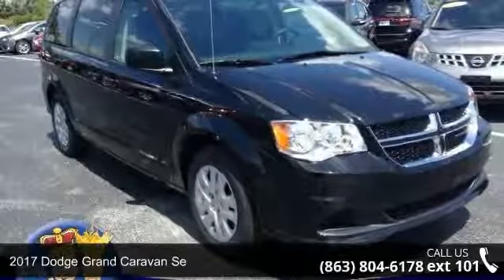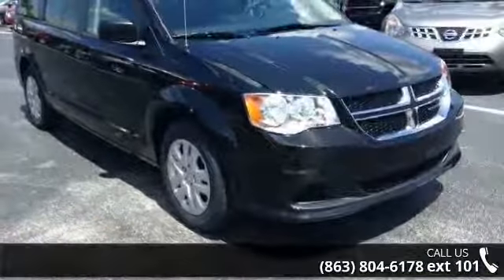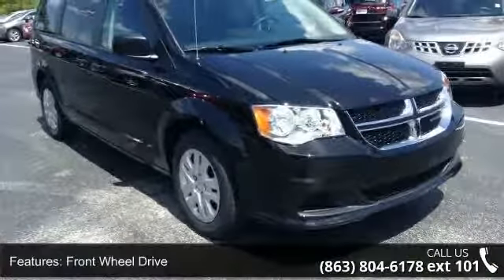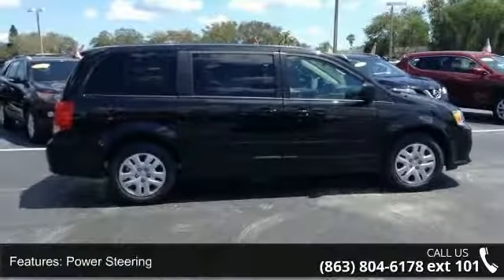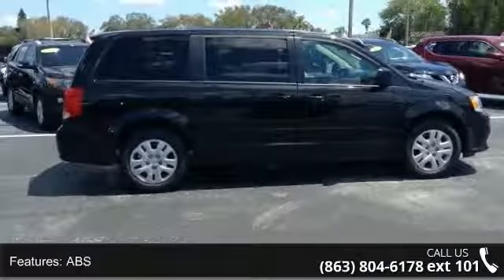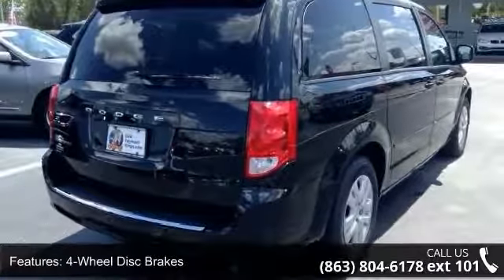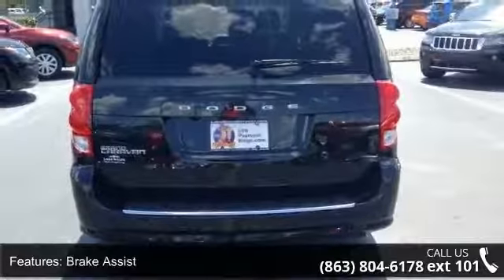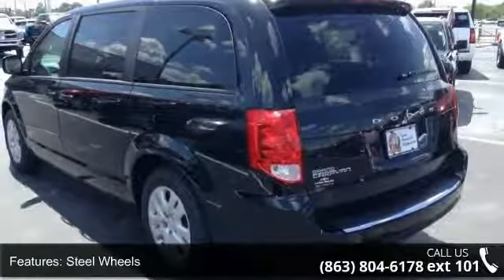2017 Dodge Grand Caravan SE - Lake Wales Chrysler Dodge J...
Third Row Seat, iPod/MP3 Input, ENGINE: 3.6L V6 24V VVT FLEXFUEL, TRANSMISSION: 6-SPEED AUTOMATIC 62TE, Back-Up Camera, QUICK ORDER PACKAGE 29S SE. SE trim, Black Onyx Crystal Pearl Coat exterior. EPA 25 MPG Hwy/17 MPG City! READ MORE!KEY FEATURES INCLUDEThird Row Seat, Back-Up Camera, iPod/MP3 Input. Rear Spoiler, MP3 Player, Third Passenger Door, Keyless Entry, Steering Wheel Controls, Child Safety Locks, Electronic Stability Control. OPTION PACKAGESQUICK ORDER PACKAGE 29S SE Engine: 3.6L V6 24V VVT FlexFuel, Transmission: 6-Speed Automatic 62TE, Body Color Door Handles, Sunscreen Glass, Easy Clean Floor Mats, 3 Zone Manual Control Front & Rear A/C, Body Color Bodyside Molding, Body Color Sill Applique, 2nd Row Power Windows, Power Quarter Vented Windows, Front & Rear Power Windows w/Front 1-Touch, Rear Air Conditioning w/Heater, ENGINE: 3.6L V6 24V VVT FLEXFUEL (STD), TRANSMISSION: 6-SPEED AUTOM... read more